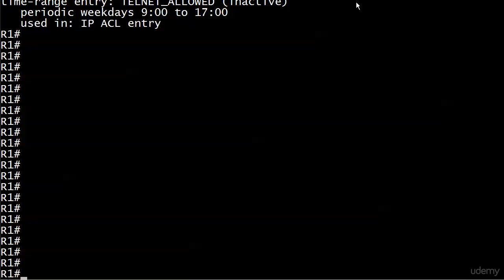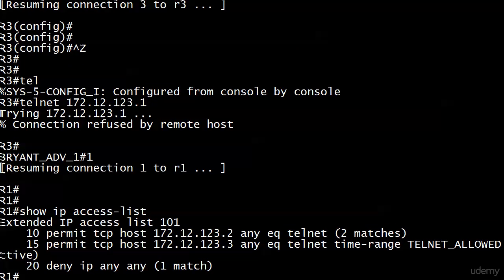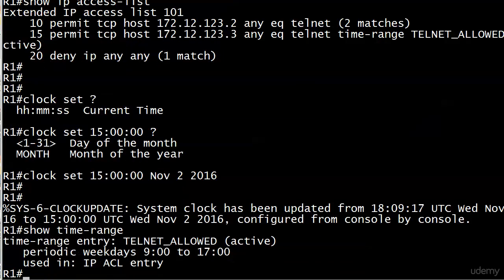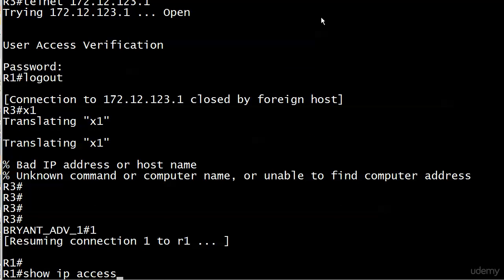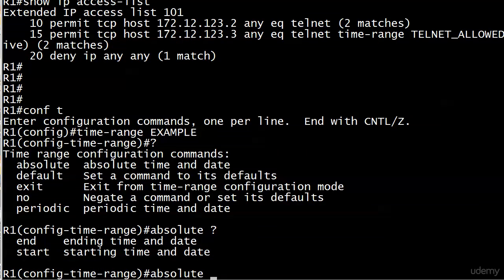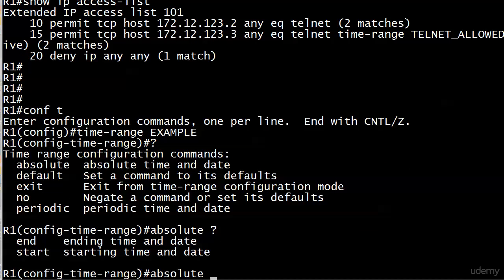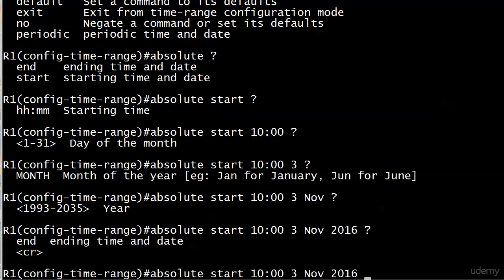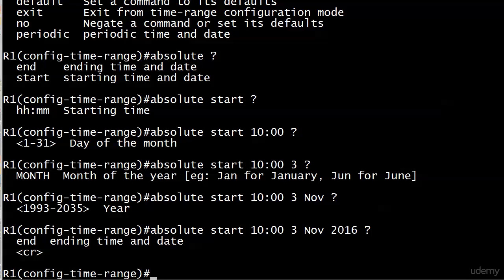091 ACL 12 One More Telnet Test plus Absolute Time Ranges